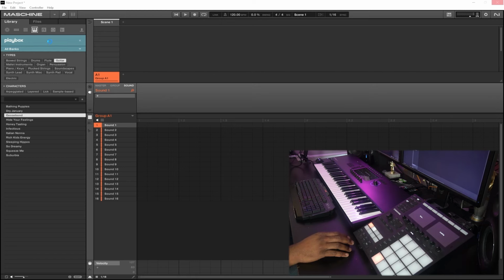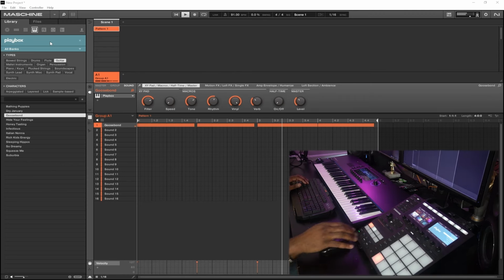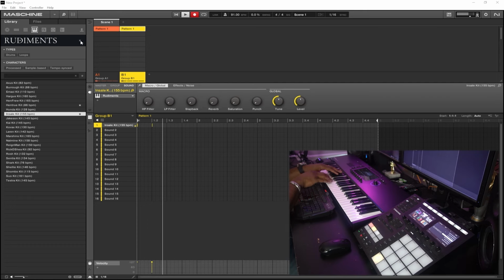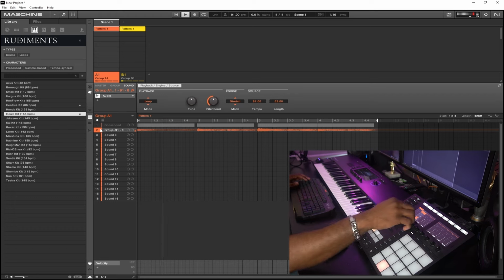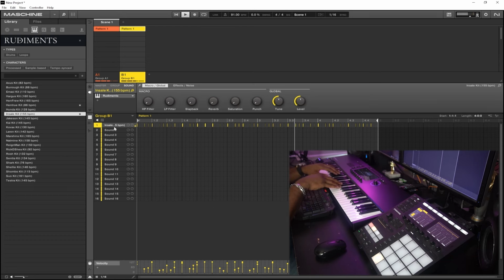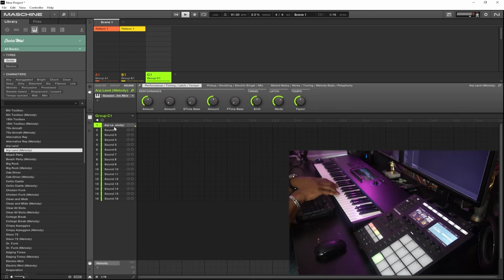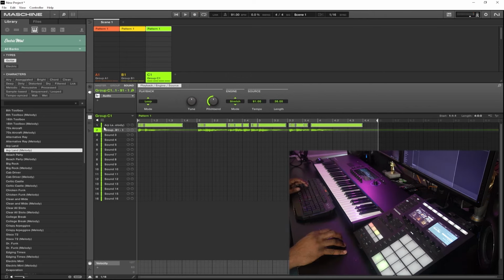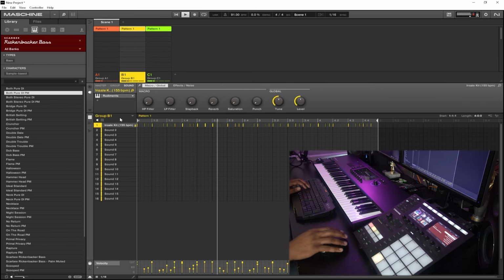Native Instruments | B.T.S. Beatmaking: Maschine WORKS with S Series MK3???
So, its been a couple of months plus now, I have had enough time to do another FULL assessment of how I felt about the @NativeInstruments  Komplete Kontrol MK3 with Maschine. Finally from my development of my personal thoughts, I had to open up  and be honest about now me ONLY using the S Series MK3. Check out the vid and let me know what you guys are thinking about the MK3, if you have it yet and how you feel about it. Kontrol S MK3 can be used with Maschine as a regular MIDI controller. This means that while you can play your plug-in synthesizers and instruments with your Kontrol S MK3 in Maschine via MIDI. So lets see where this takes us, lol Also check out some exclusive footage of behind the scenes production that I have had a couple of people aske me to do. So PULSE fam this is for you. I used narration this time with it so let me know if this is what you guys like. Got inspired by my homie @melotheproducer He does these and I love them! Thanks for the inspiration my guy!

Blessings!